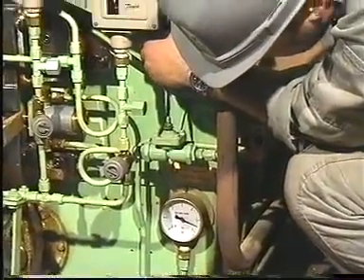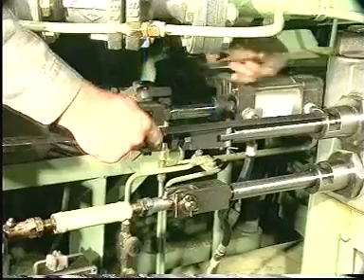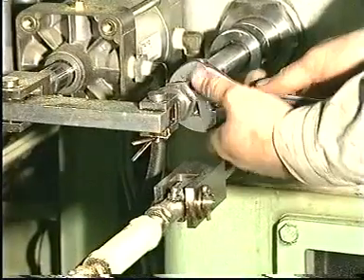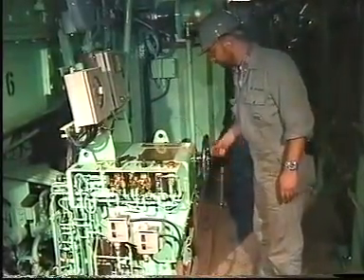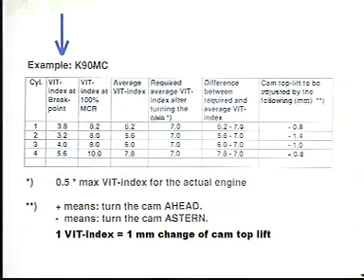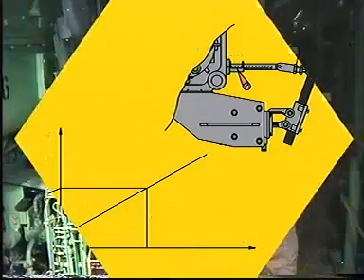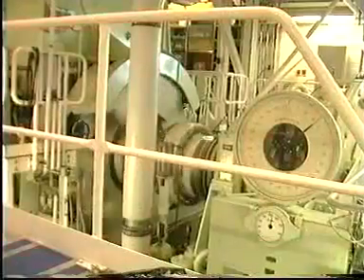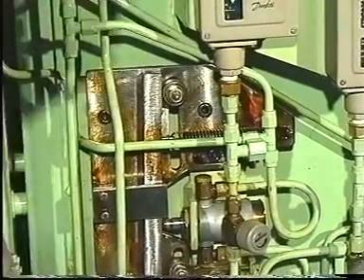Adjustments of the mechanical VIT system